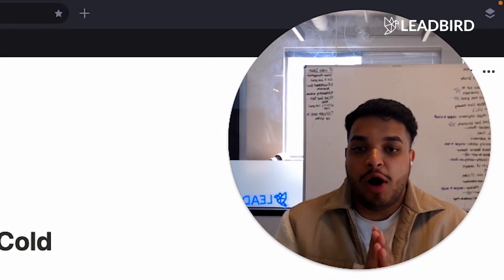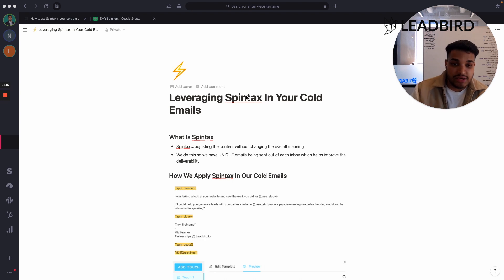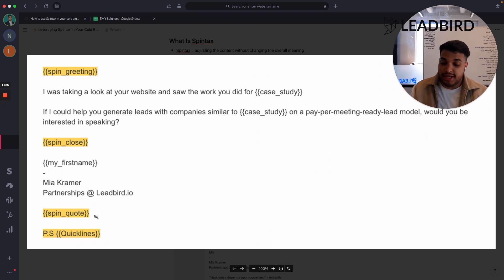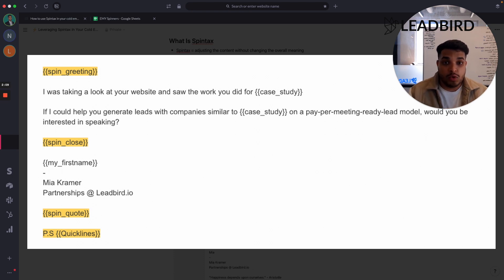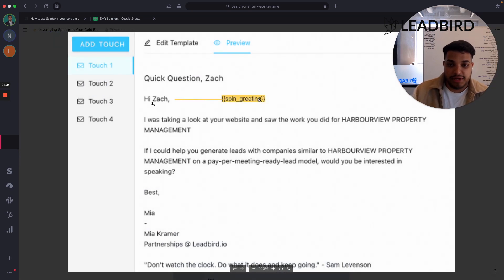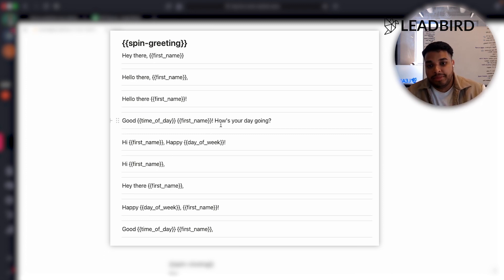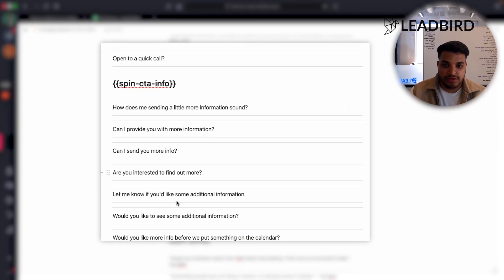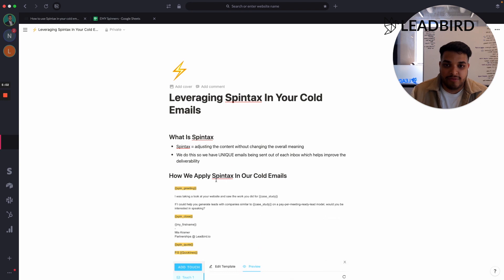How to Increase Cold Email Deliverability (Spintax)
The goal of spintax is to improve your email deliverability. It creates variations of the same sentence or phrase by using alternative words or phrases within the same context. This helps to make the email look more organic and less robotic, which can increase the chances of the email being opened and read.

By leveraging spintax, you can make your cold emails stand out from the countless other emails in a recipient's inbox. Additionally, using spintax can help to improve email deliverability by avoiding triggering spam filters that are designed to detect identical or similar email content.
00:00 - Intro
00:13 - What Is Spintax?
01:15 - Best Places To Add Spintax
02:24 - Examples of Spintax